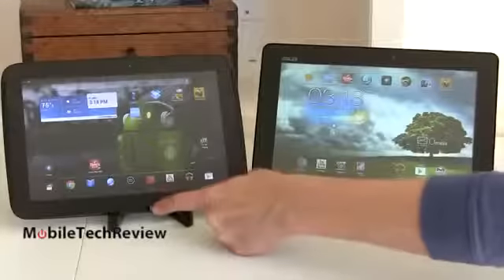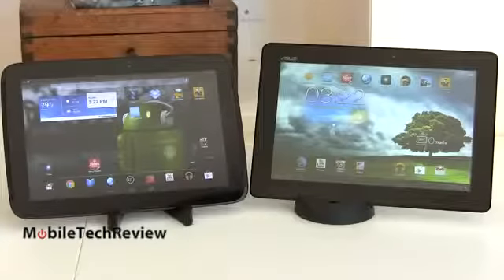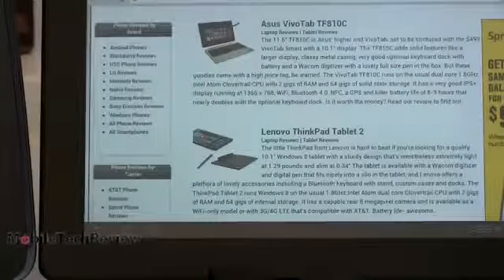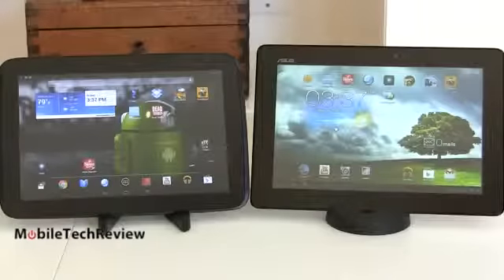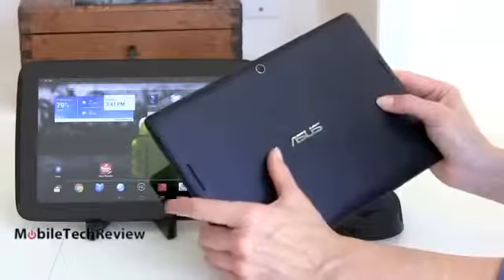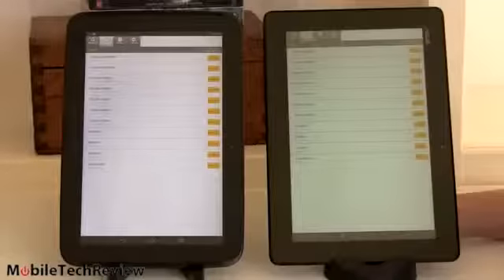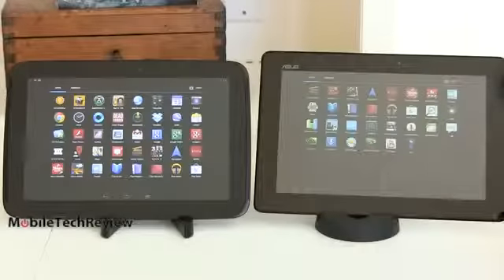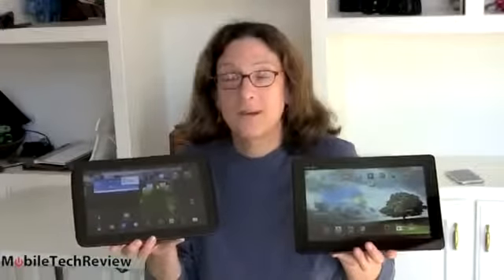Google Nexus 10 vs Asus MeMO Pad Smart 10 Comparison Smackdown